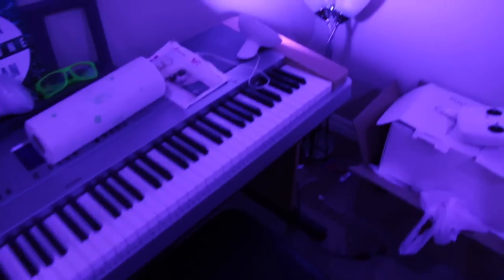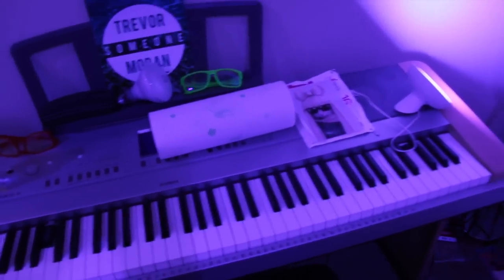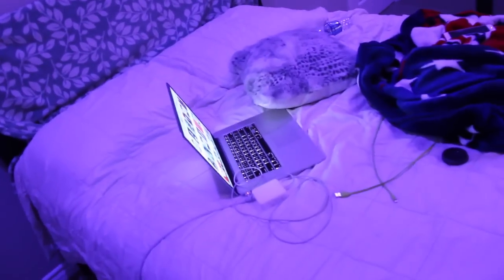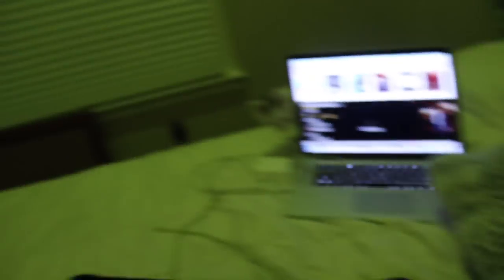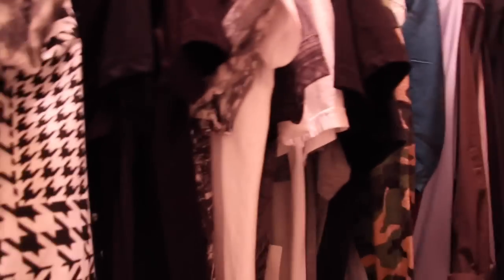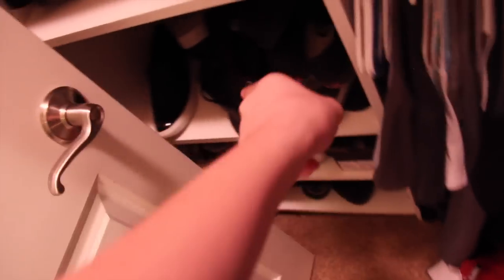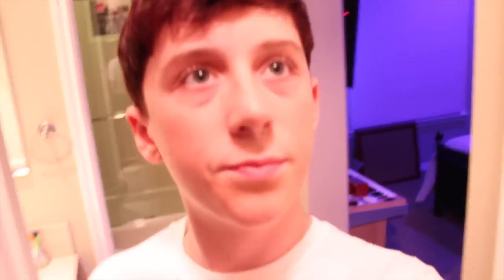ROOM TOUR SLAYIN' | TREVOR MORAN